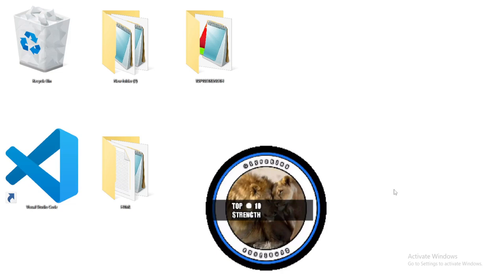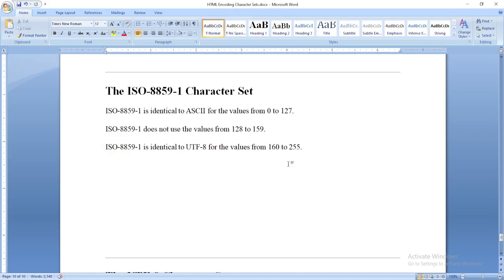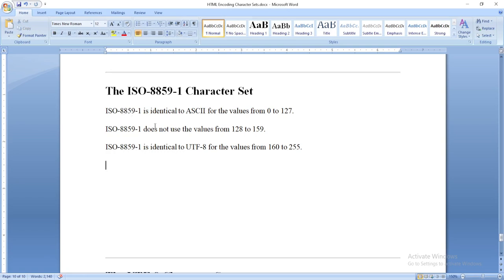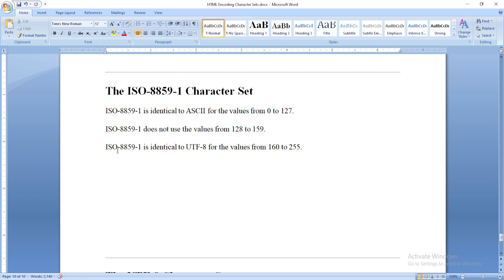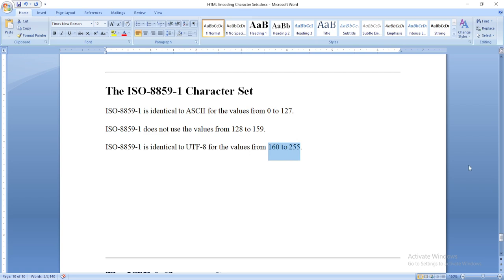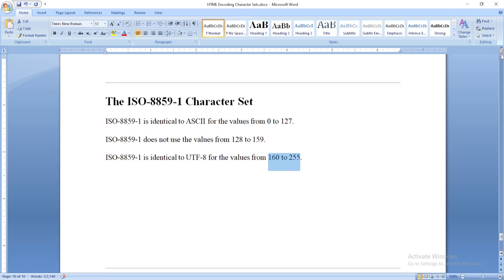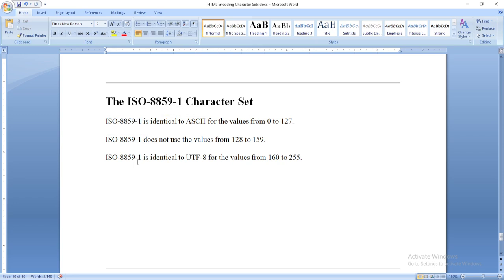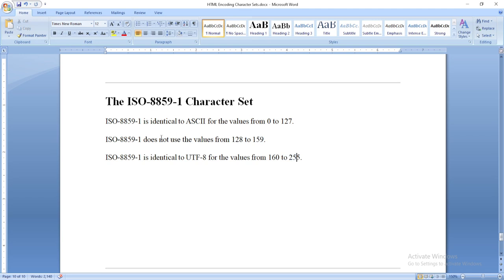Haa... 😲 HTML Tutorial for Beginners: 215 ISO-8859-1 Character Set Encoding - ISO Encoding